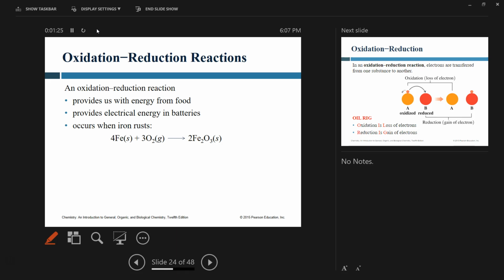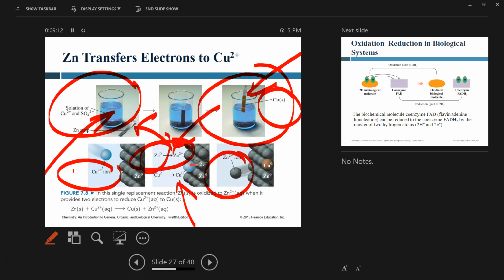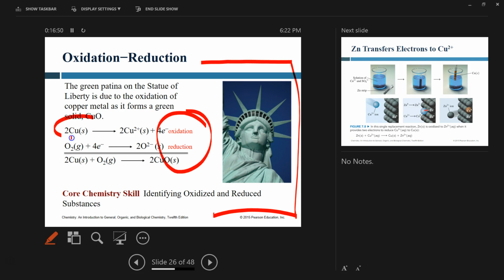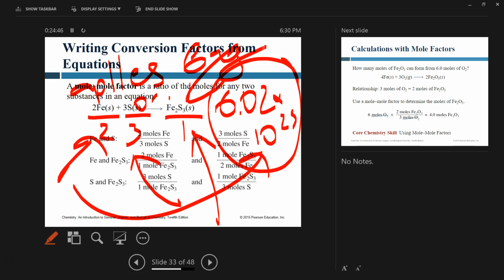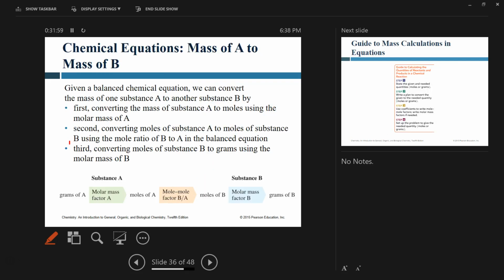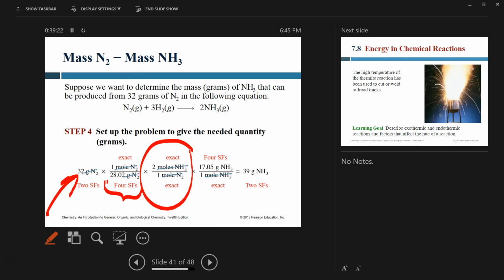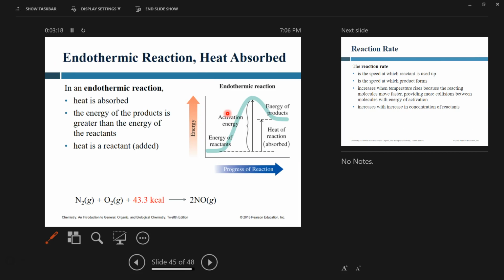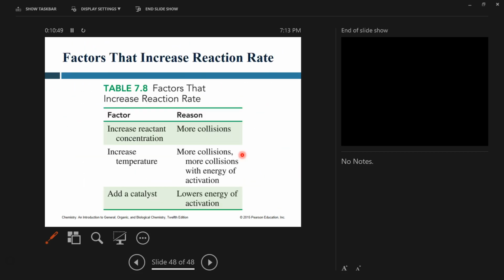Redox reactions. Molar calculations. Reaction rate